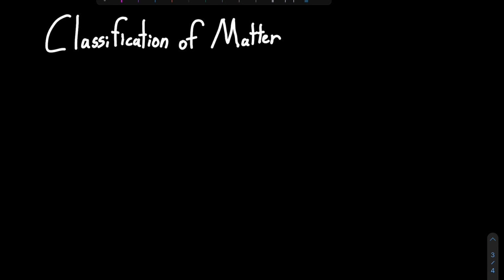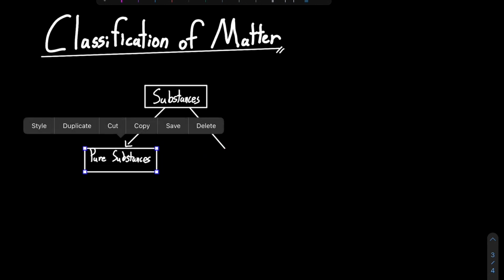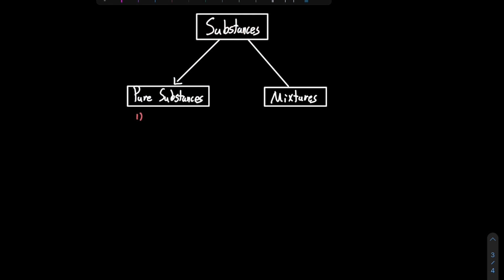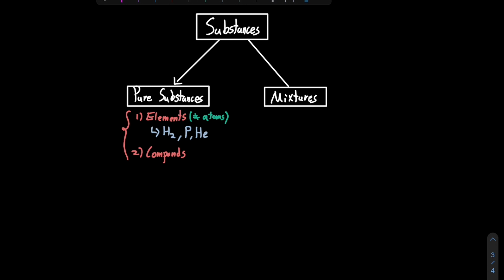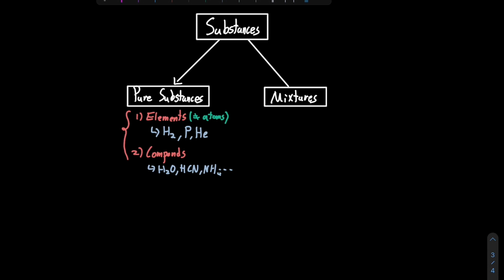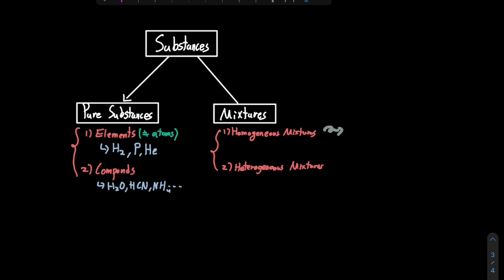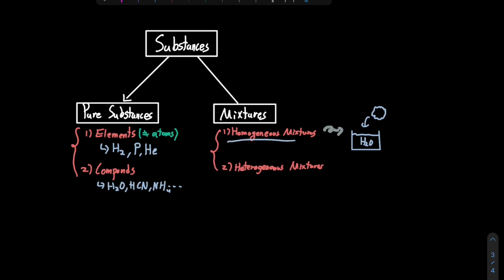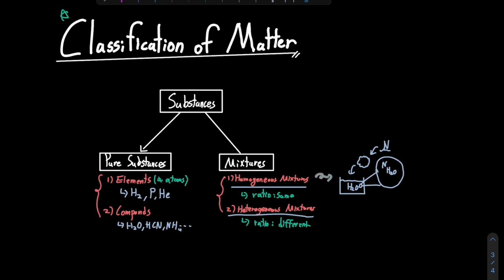Classification of matter